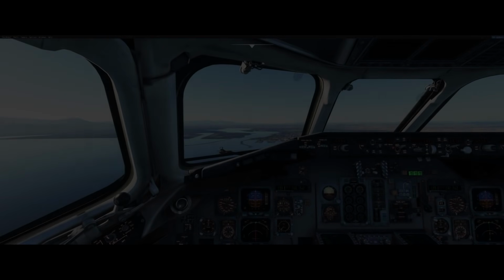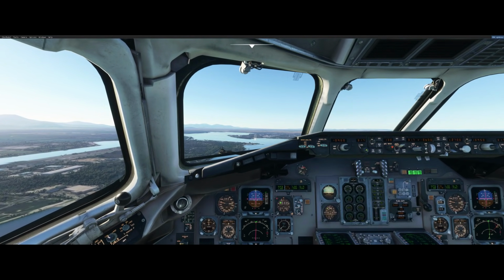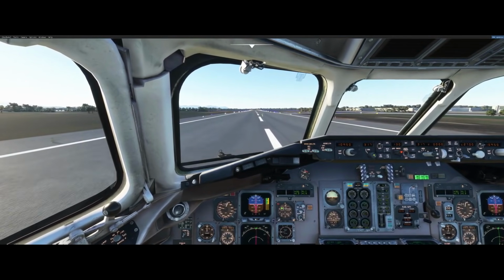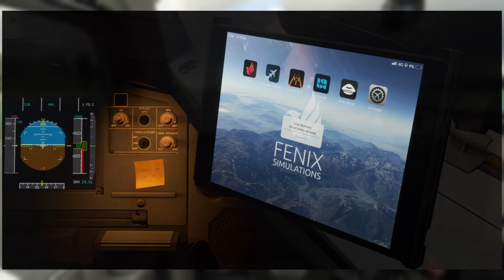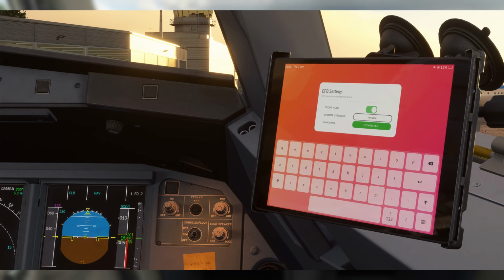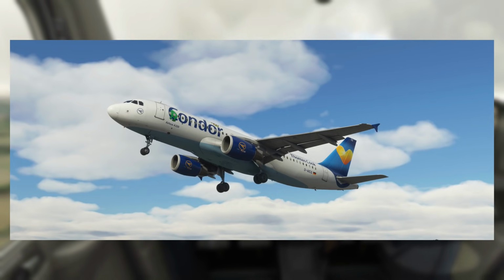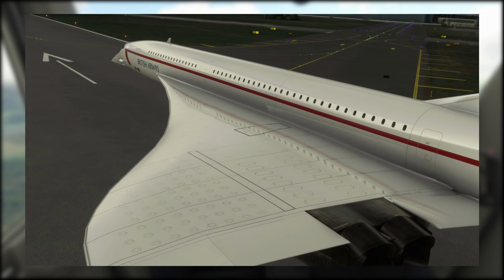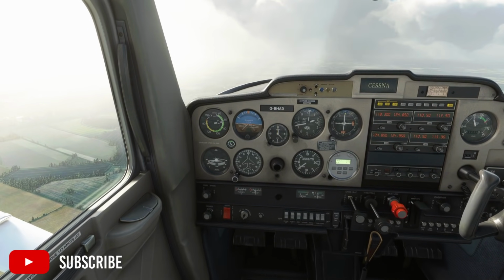Study Level AIRLINERS & More! | MSFS News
Woah! More awesome news including a fantastic video! Stick around as I discuss the Fenix a320, the MD80 and more! All the links are down below
0:00 Intro
0:54 MD80
3:50 Fenix A320
7:54 Concorde
10:00 Final Words
My Equipment:

Reproduction only allowed if agreed upon